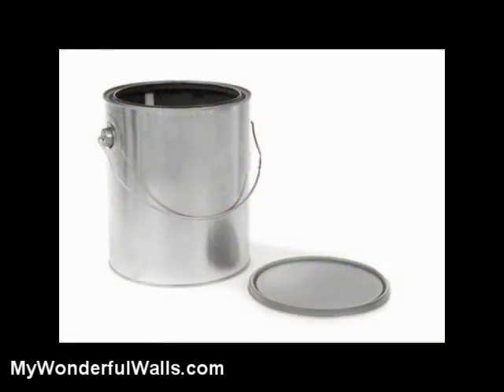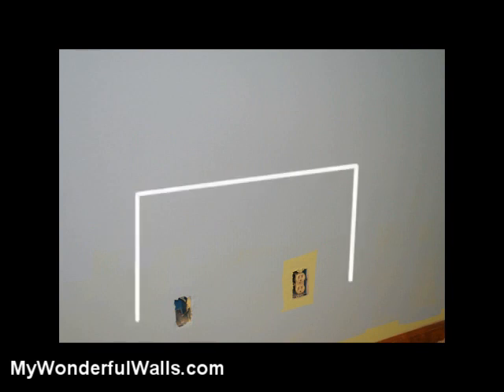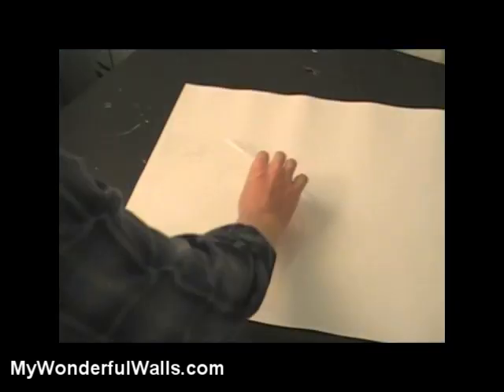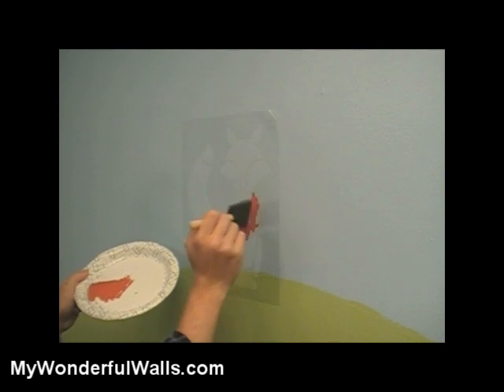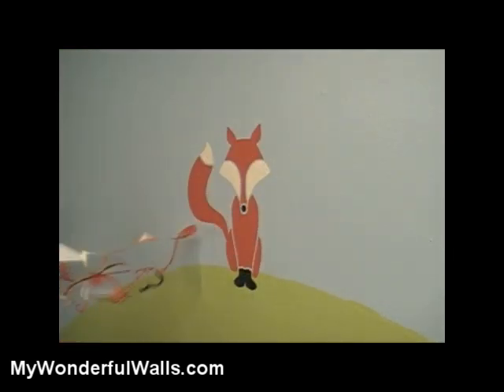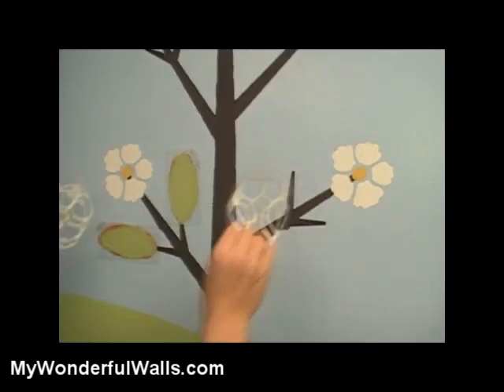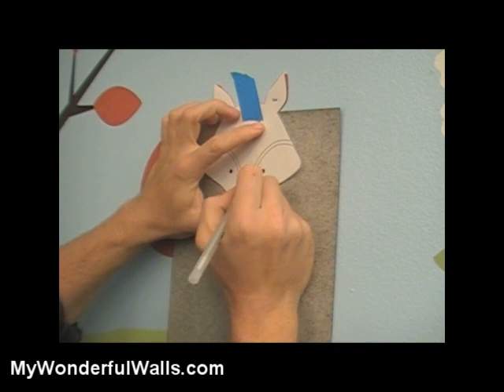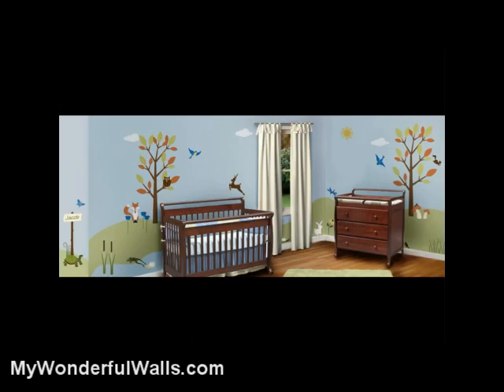DIY Forest Room Wall Mural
Forest Theme Mural for Baby Room and Kids Room
In this instructional video you'll see how easy it is to paint a full-room forest theme wall mural your child will love. This kids forest room wall mural stencil kit by My Wonderful Walls is full of forest trees, forest animals, and more. And you need no artistic skill at all. We've created a stencil kit that allows you to paint a professional looking kid's room forest wall mural...with wall stencils. Very easy. Very fun.